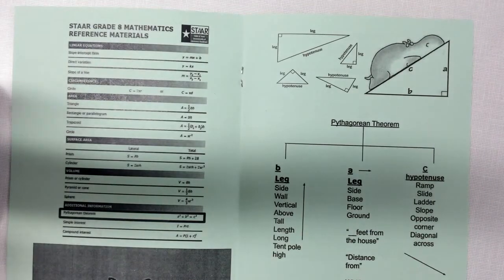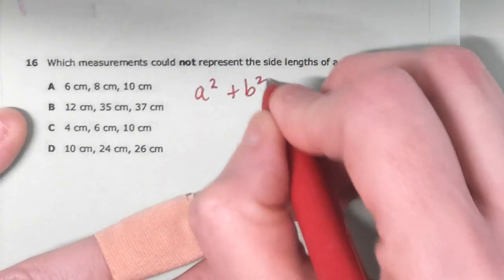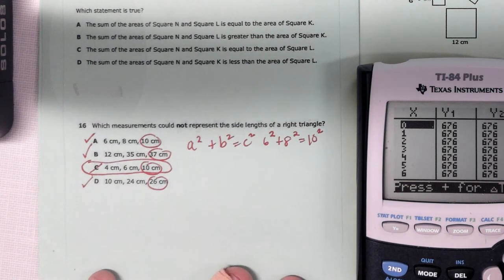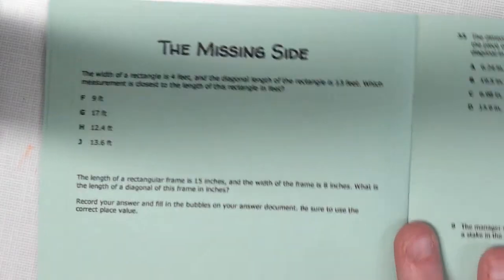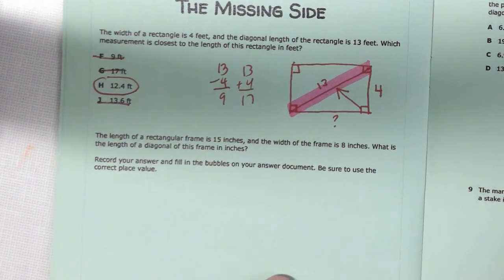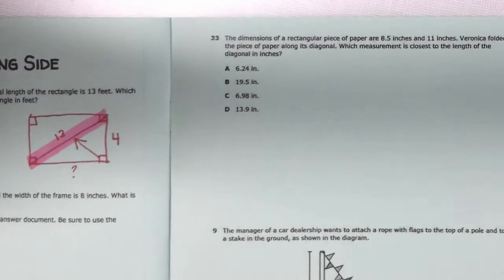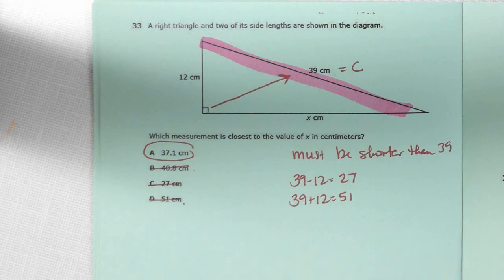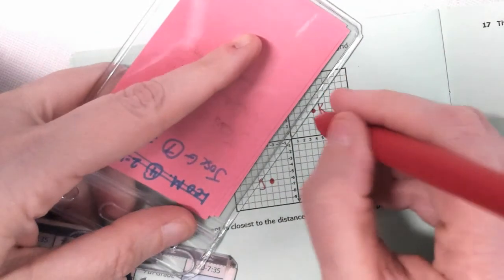8th Grade Math STAAR Review Pythagorean Theorem